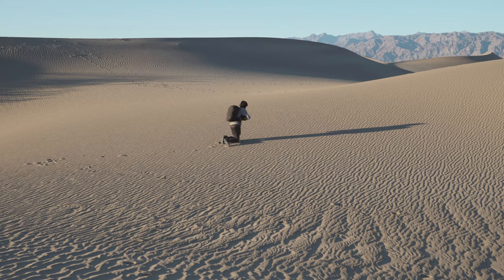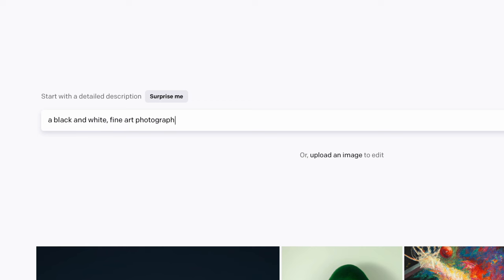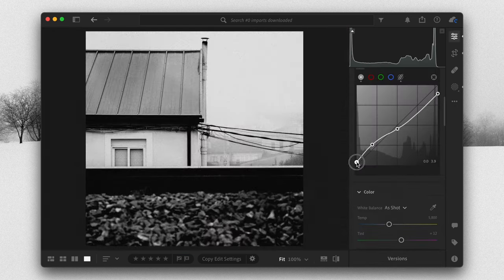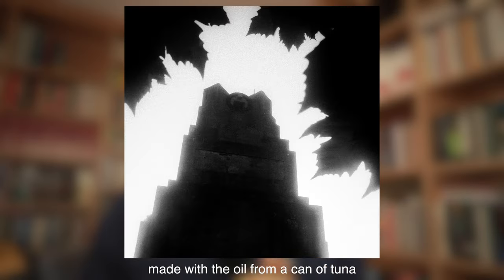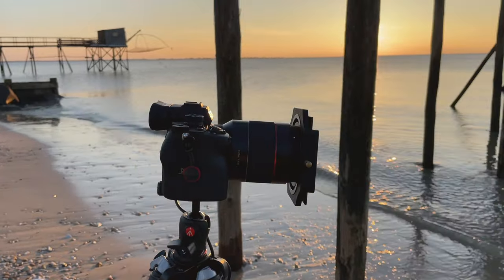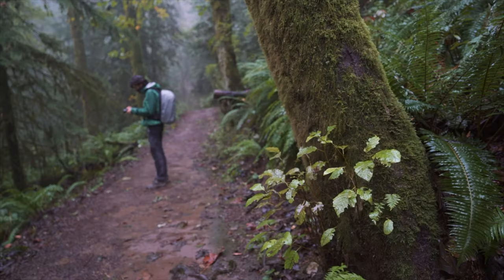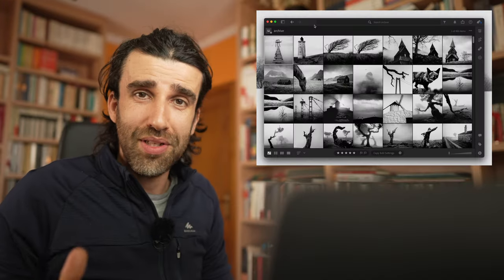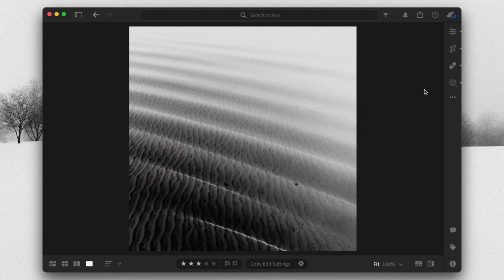How to make your photography imperfect (but beautiful)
I've made the case for making our photography imperfect a few times. Today, we'll talk about ways to do so, both in camera and in post processing.

00:00 Intro
01:25 In camera vs in post
03:05 Filters
04:06 Lenses
05:43 Shooting techniques
06:32 Wide open and bad weather
09:23 Post processing
13:41 Final words

My new book, "Memorias na néboa" ("Memories in the fog") is now available

New copies of my photo book ONE have arrived!